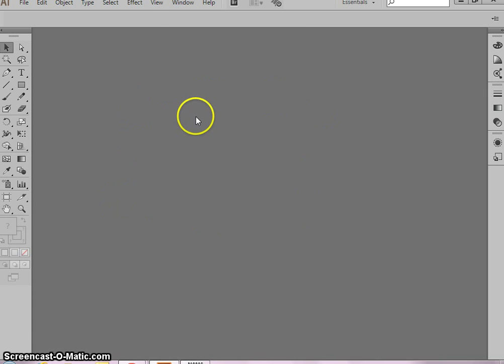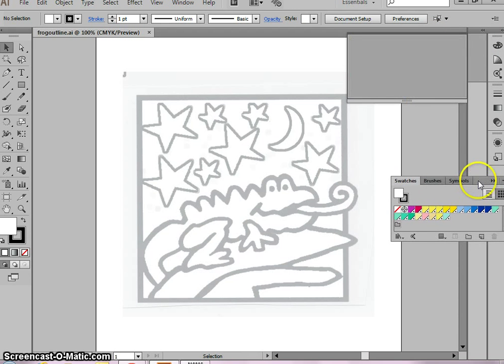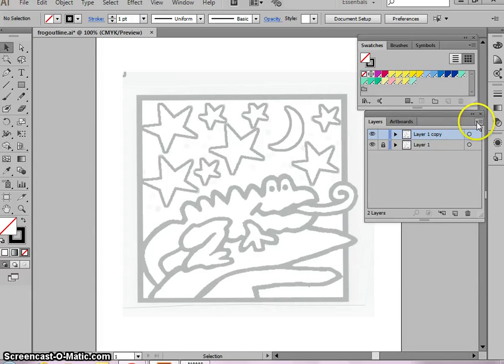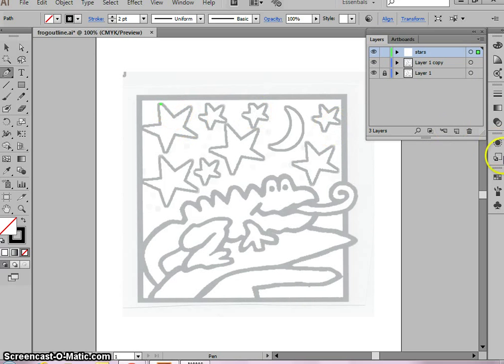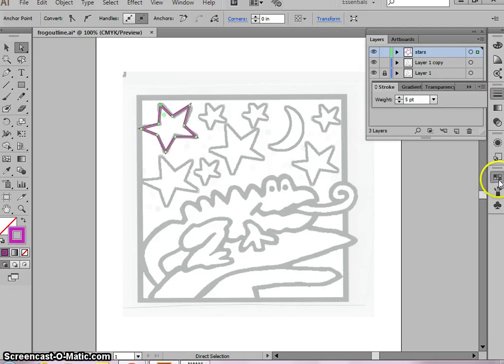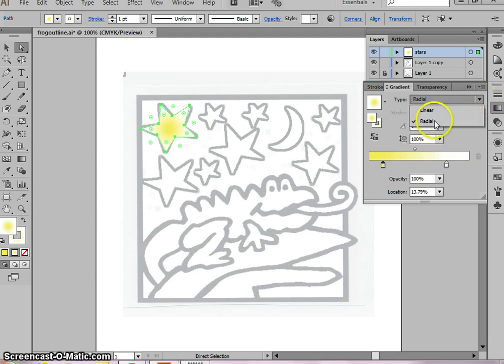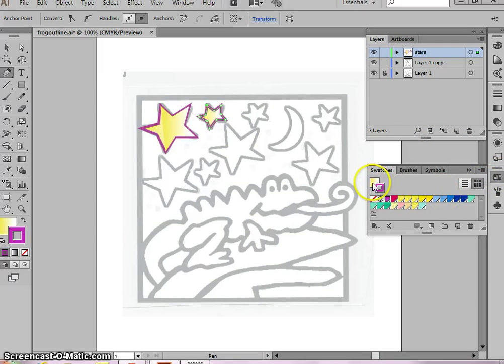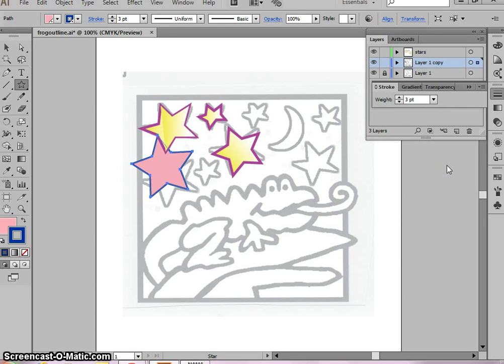Making Stars part 1